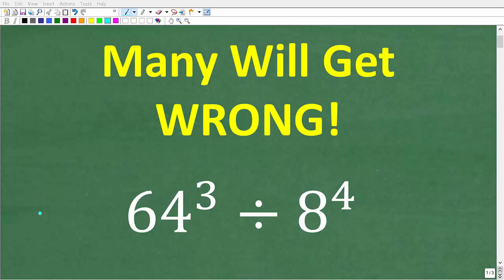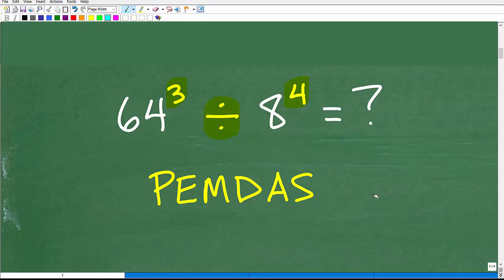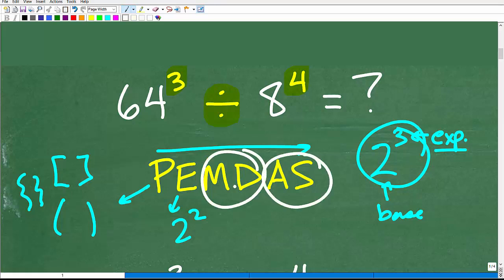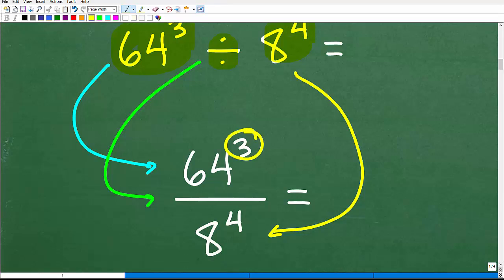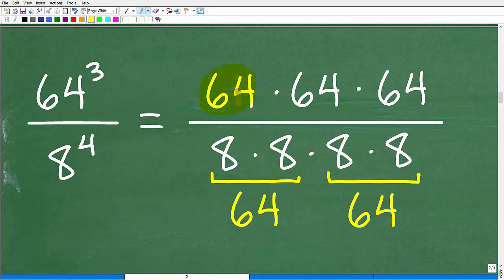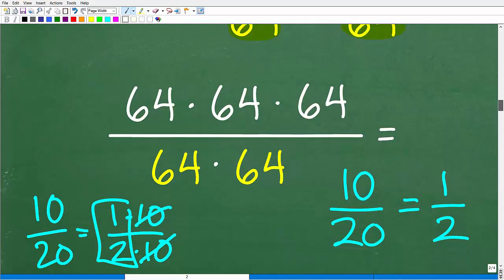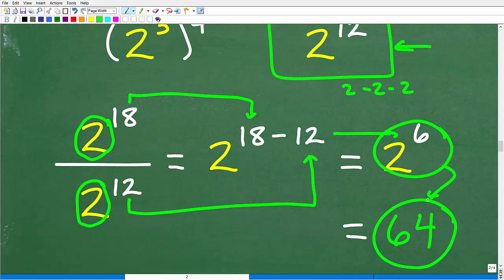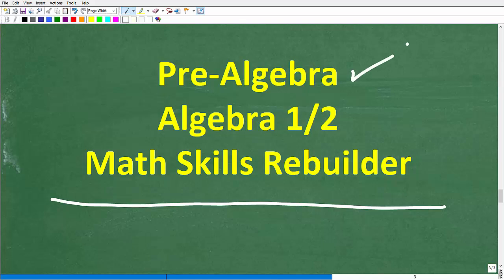64 to the 3rd power divided by 8 to the fourth power =? All You Need Is BASIC MATH!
Order of operation problem with powers and exponents.

• HOMESCHOOL MATH
• COLLEGE MATH